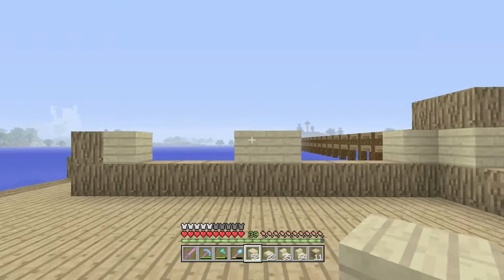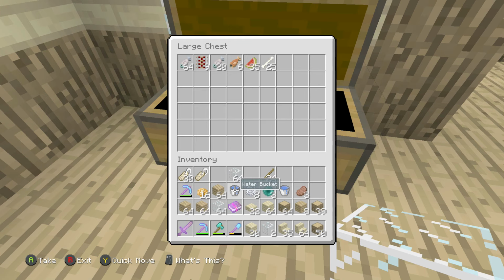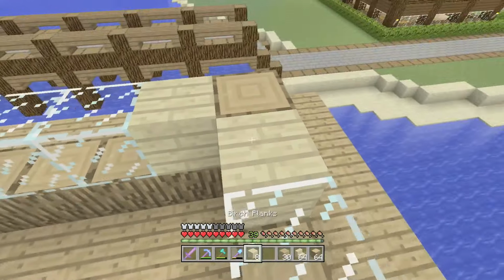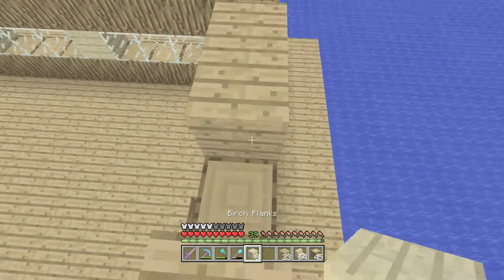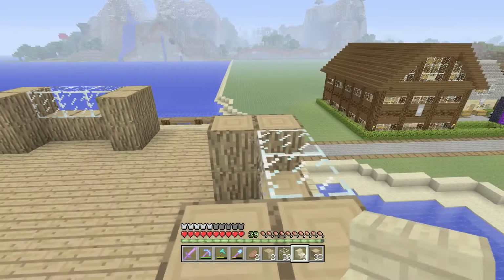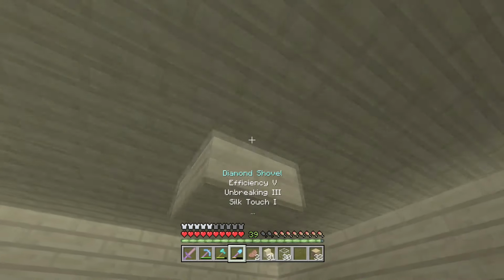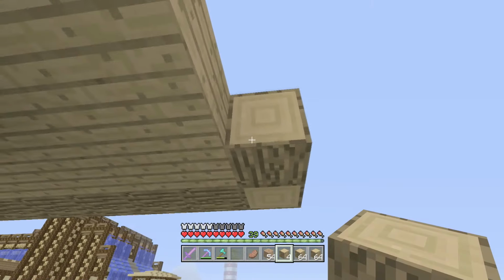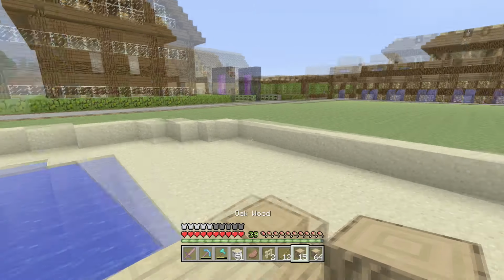BUILDING A HOUSE | SAMSTERS WORLD (#109) | With M4ster Chief380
►Description:
●Welcome back everyone! Today I will be showing you how to build a cool little house. Stick around for more content! Can we please get at least 5 likes on this video thank you!
●Series: Samsters World
●We start a world where we flatten out the land and create my world.
●Please rate and comment I really want to entertain you so tell me what you want!
●Thank you guys so much for watching check out the people involved today!